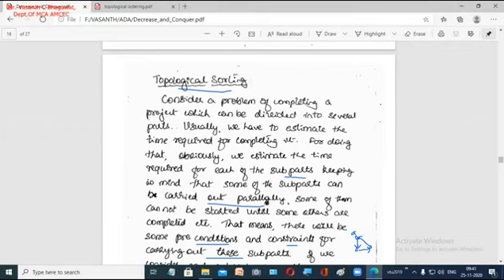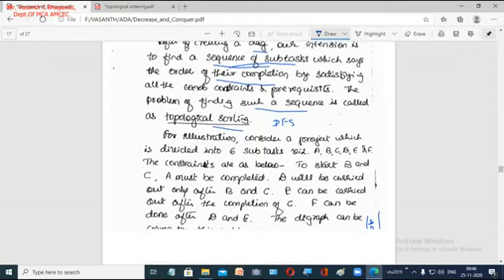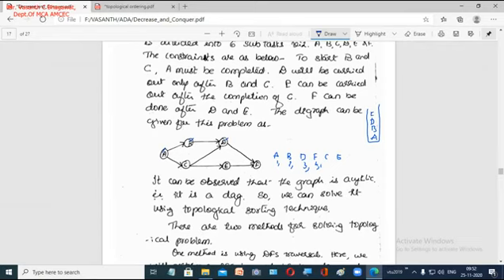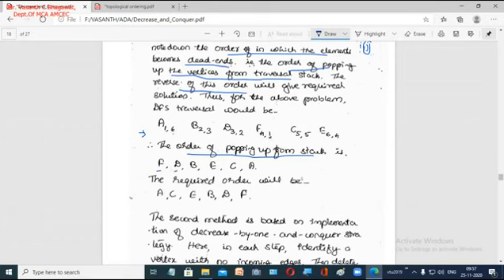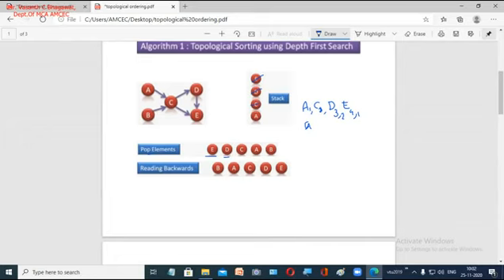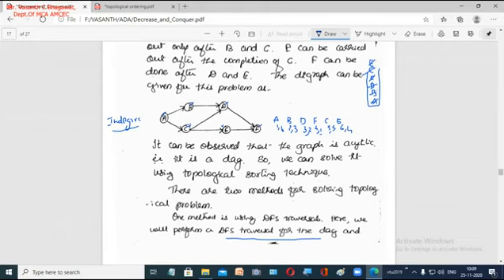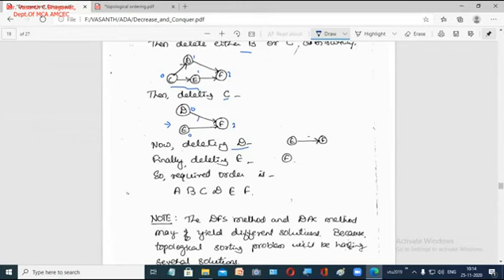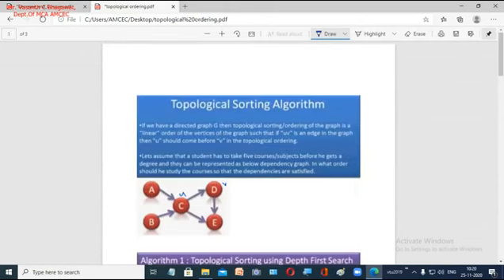Decrease and Conquer Topological Sorting